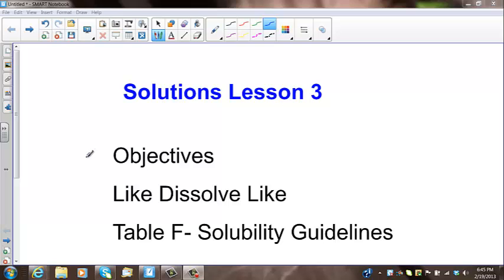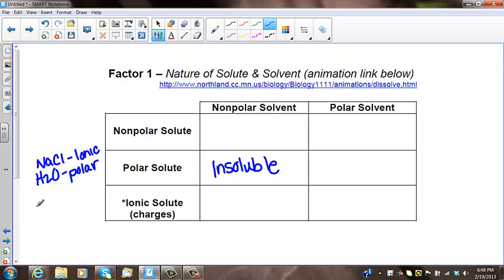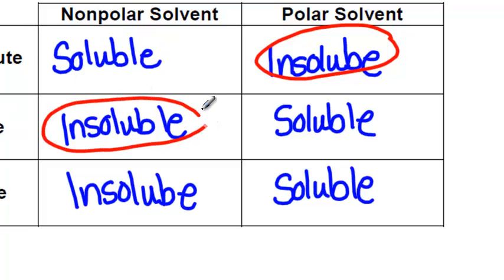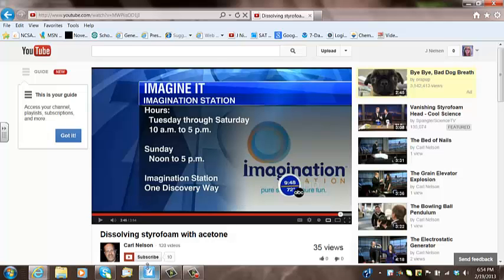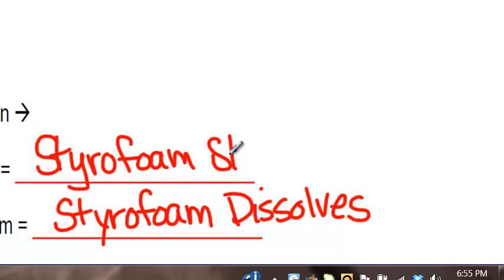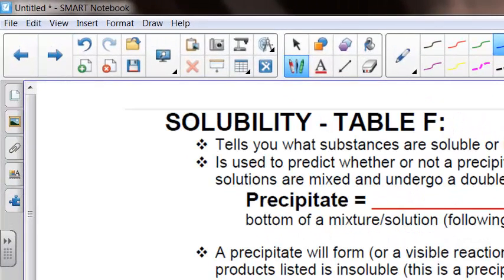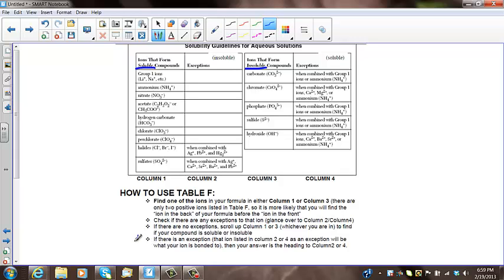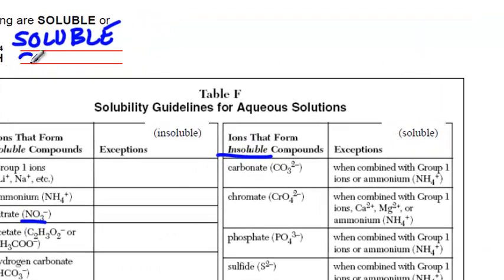CH 7 Solutions Lesson 3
Like Dissolves Like and Table F Solubility Guidelines